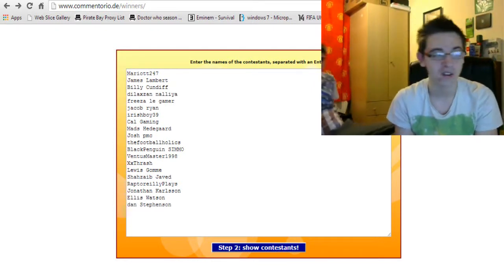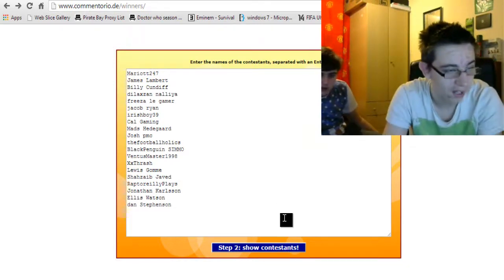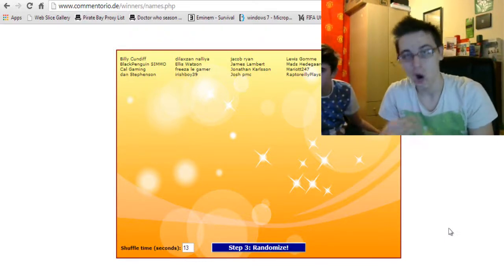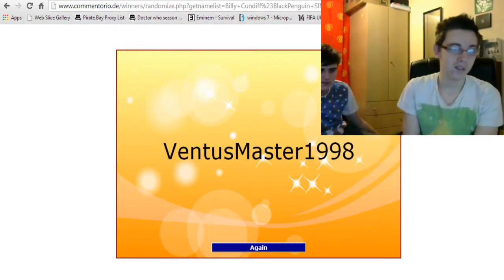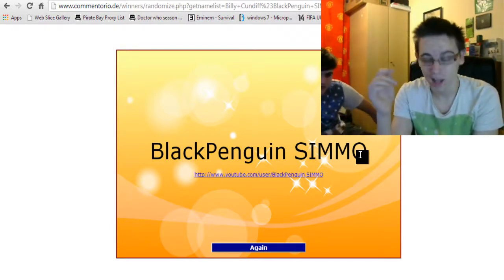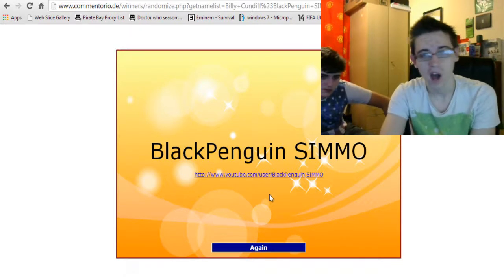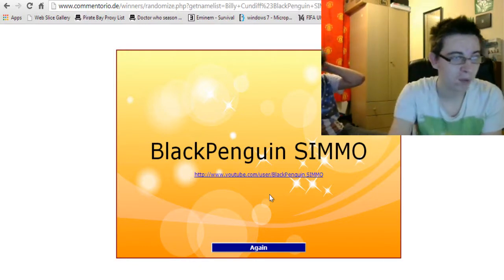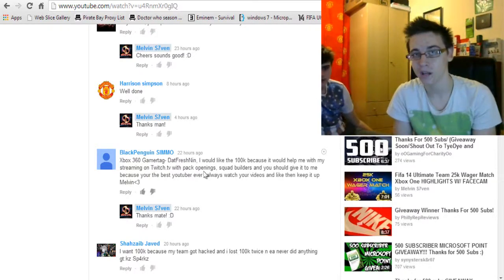Fifa 14 Ultimate Team 100K GIVEAWAY WINNER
Enter these free giveaways for a chance to win some INSANE prizes